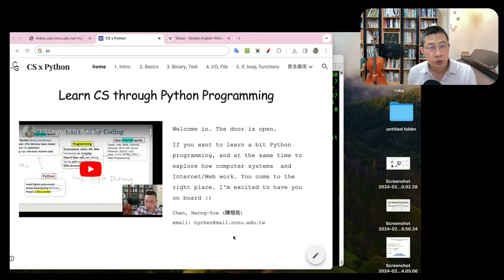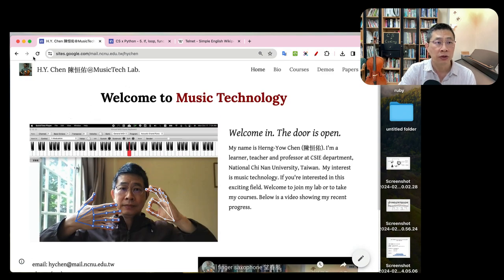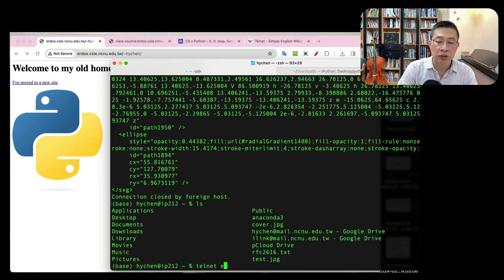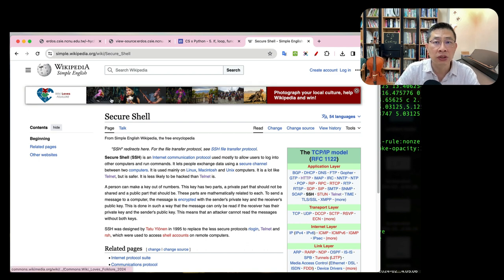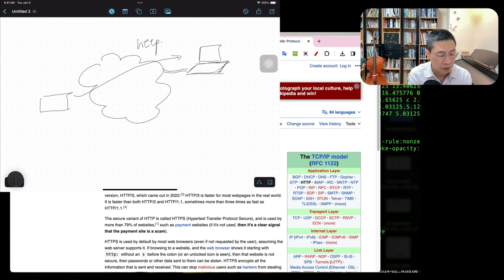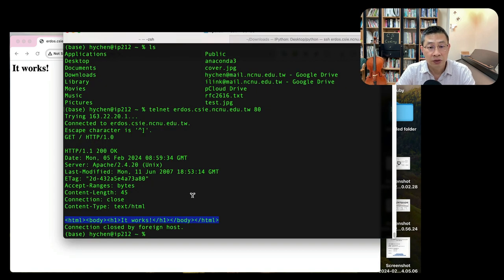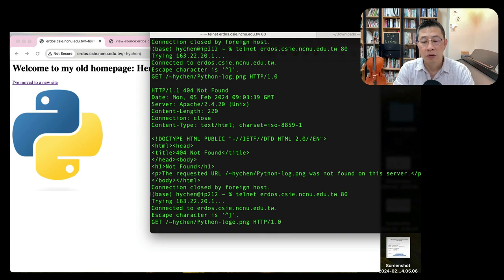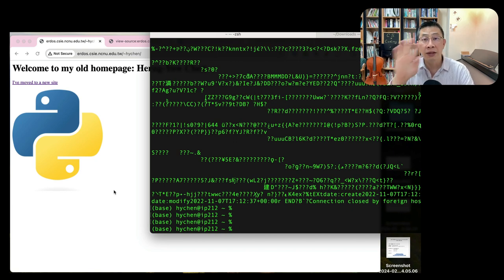7-8 Discover HTTP 1.0 (port 80) through telnet